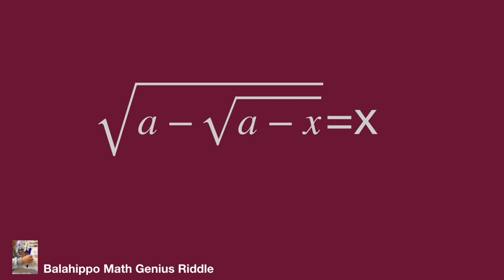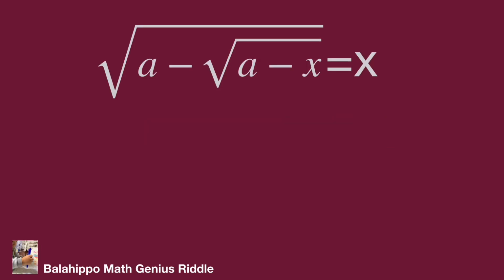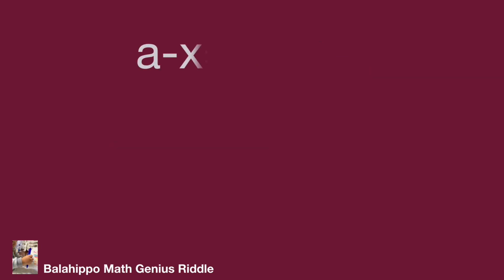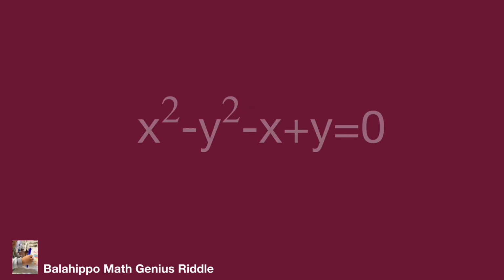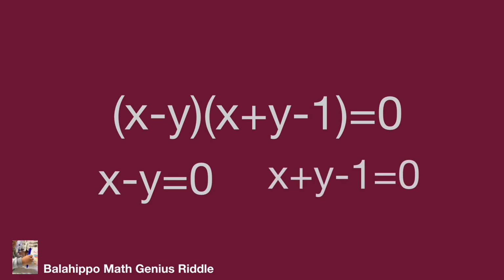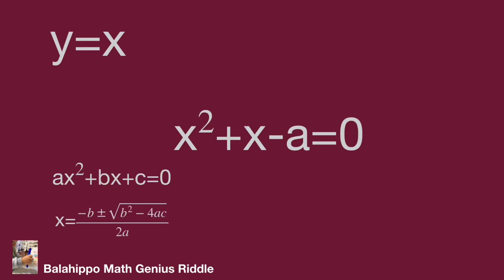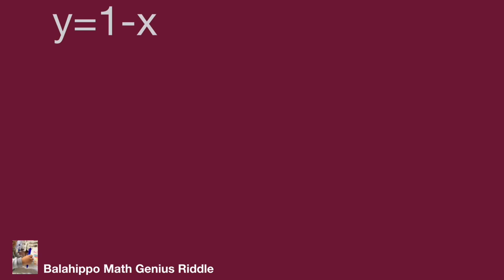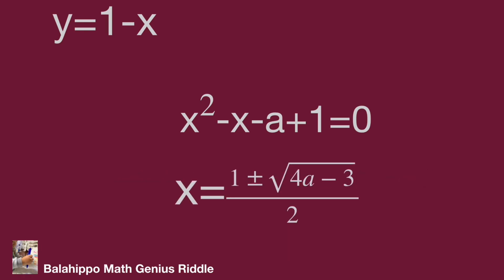Can You find this , Nested Square Root Puzzle?Math Olympiad,relation of unkow items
nice algebra problem
# Mathematik
môn Toán
rompecabezas de números mágicos
math games